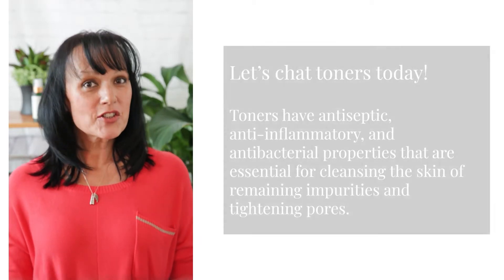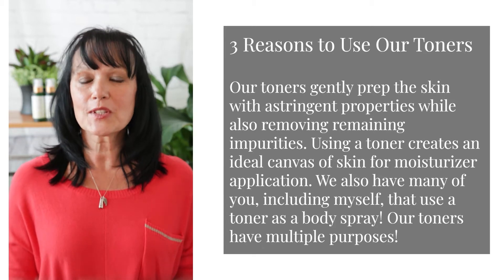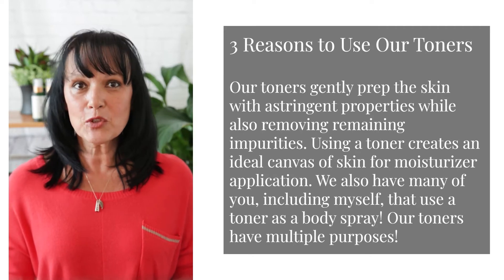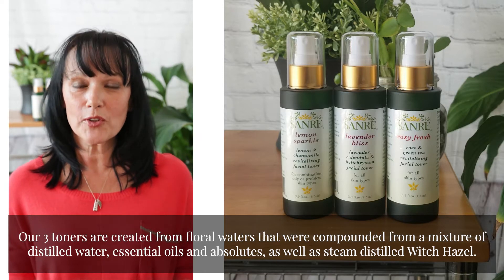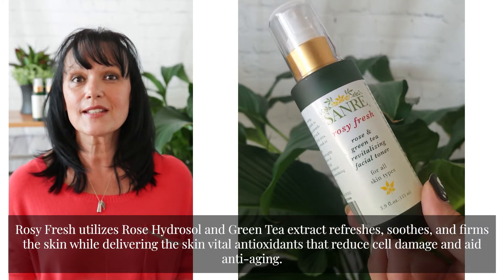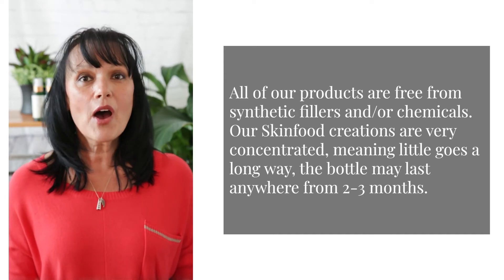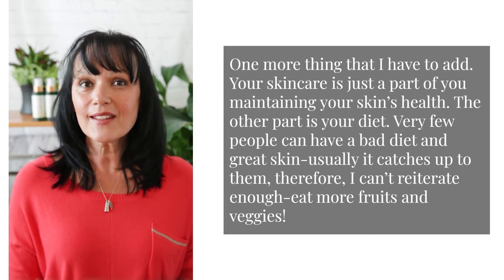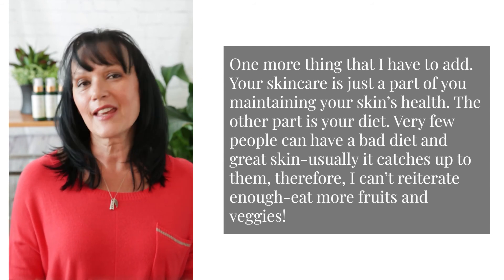Feed Your Skin Rosy Fresh from SanRe Organic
Let’s chat toners today!

Toners have antiseptic, anti-inflammatory, and antibacterial properties that are essential for cleansing the skin of remaining impurities and tightening pores.

Here are 3 Reasons to Use Our Toners

Our toners gently prep the skin with astringent properties while also removing remaining impurities.

Using a toner creates an ideal canvas of skin for moisturizer application.

We also have many of you, including myself, that use a toner as a body spray! Our toners have multiple purposes!

Are you guys looking for the perfect toner for your skin?

Our 3 toners are created from floral waters that were compounded from a mixture of distilled water, essential oils, and absolutes, as well as steam-distilled Witch Hazel.

Rosy Fresh utilizes Rose Hydrosol and Green Tea extract refreshes, soothes, and firms the skin while delivering the skin vital antioxidants that reduce cell damage and aid anti-aging.

All of our products are free from synthetic fillers and/or chemicals.
Our Skinfood creations are very concentrated, meaning little goes a long way, the bottle may last anywhere from 2-3 months

Our Toners, as our other products, are gluten-free, vegan, and cruelty-free as well, made with love in North Ga Blue Ridge Mountains.

One more thing that I have to add. Your skincare is just a part of you maintaining your skin’s health. The other part is your diet. Very few people can have a bad diet and great skin-usually it catches up to them, therefore, I can’t reiterate enough-eat more fruits and veggies!